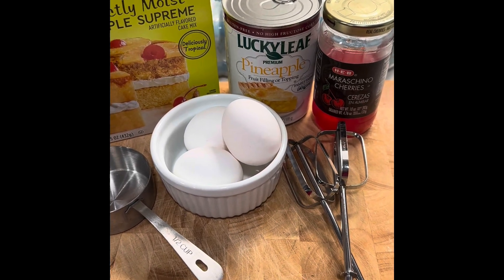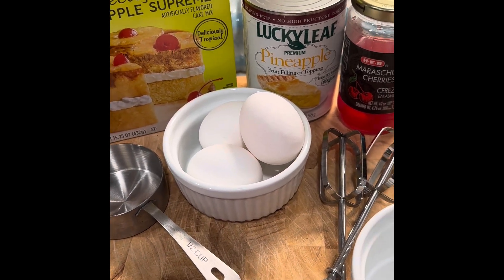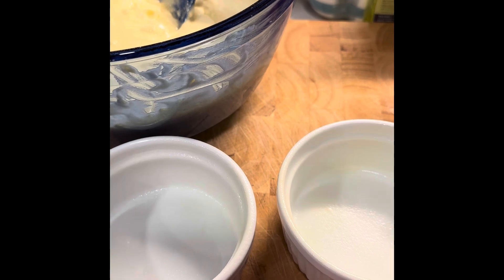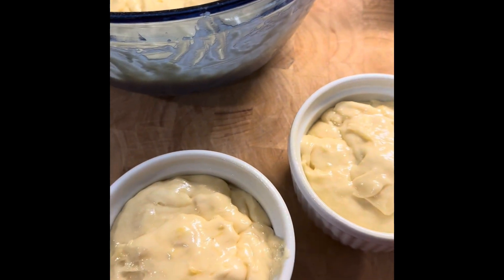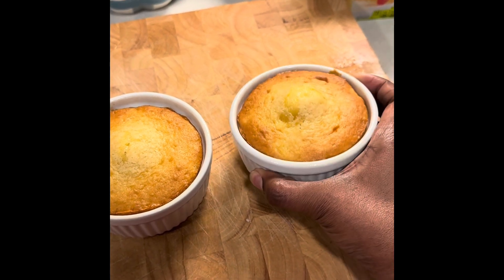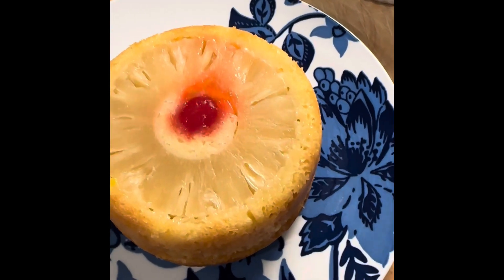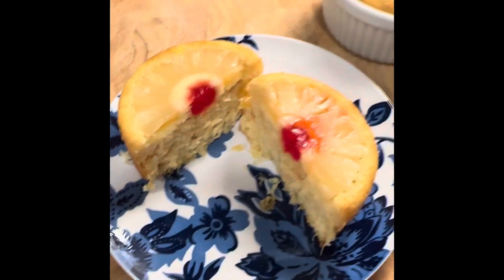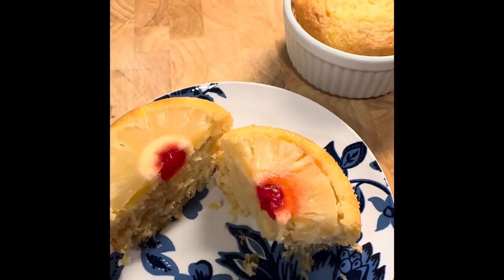4 ingredient pineapple upside down mini cakes🤤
So delicious and easy!